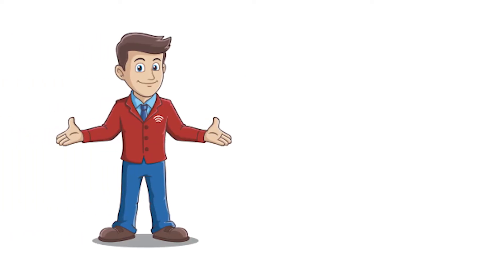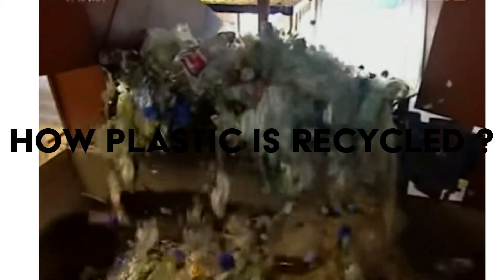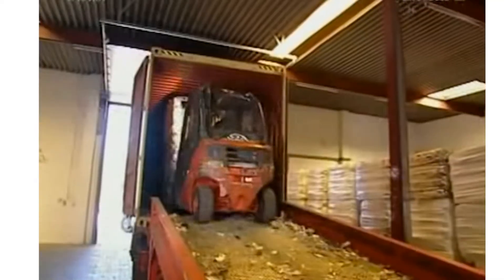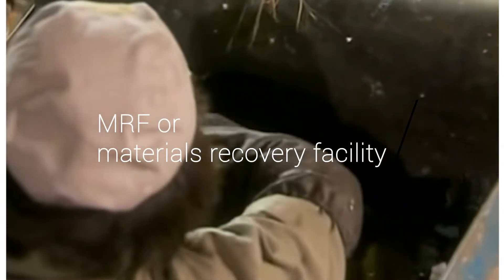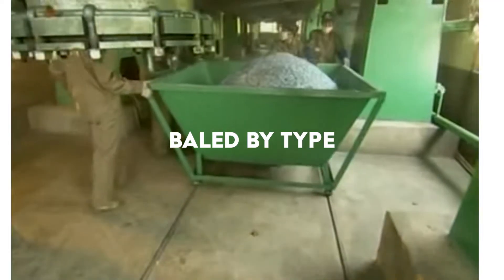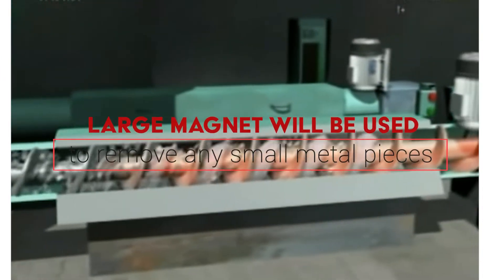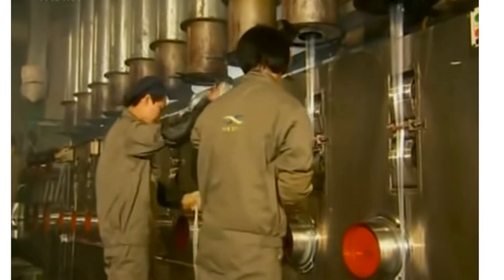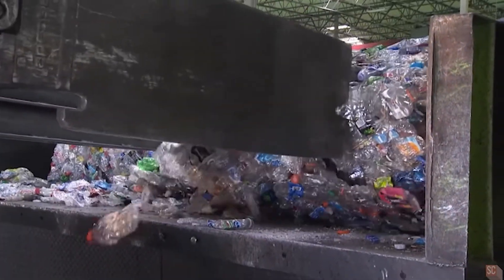How Is Plastic Recycled? | What Is The Plastic Recycling Process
How Is Plastic Recycled?
What Is The Plastic Recycling Process

00:00

Act one 00:05

this may seem surprising to you if you follow our videos on all things recycling - but there are lots of things I do not know. Someone asked me how plastic is actually recycled - meaning what is the actual process - and I had to admit - I did not really know. So in todays video - we will look into - how plastic is recycled. We will cover the more traditional recycling approach of common plastic such as PET. We will not cover chemical recycling.

Act 2 00:47

Once the plastic is collected - it needs to be separated into the various streams at a MRF or materials recovery facility - as it is vital to recycle the same types of plastic together. If wrong plastics are included in a batch - it can change the chemical make up of the plastic. Some plastics melt at varying temperatures - so separation is key. After separation - the plastic is baled by type and shipped to a recycling plant. Washing and cleaning the plastic is a vital step - as contamination will impact the purity of the product and the chemical makeup. Removing or debris like labels etc occurs at this stage. The material is shredded and a large magnet will be used to remove any small metal pieces. The plastic is then melted - and formed into granules. The final step will see these plastic granules spun into plastic fibers. Depending on the quality of the plastic fibers - new items such as new bottles or fibers such as polyester clothing or bags can be made.

Act 3 01:59

I have to admit - i was intrigued to know that a PET bottle can be made into a polyester T shirt! In a future episode we will take a look at chemical recycling - but I will need to brush up on my science first!